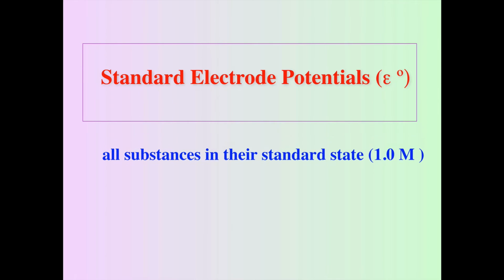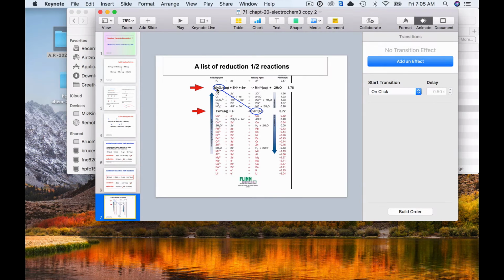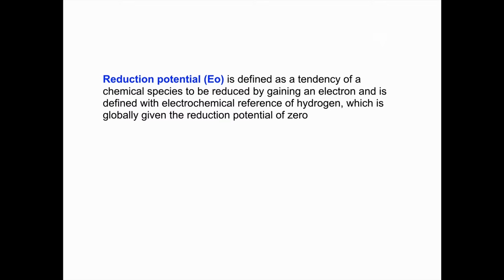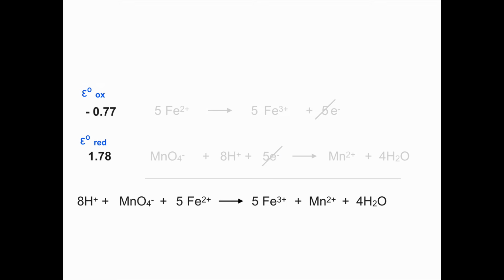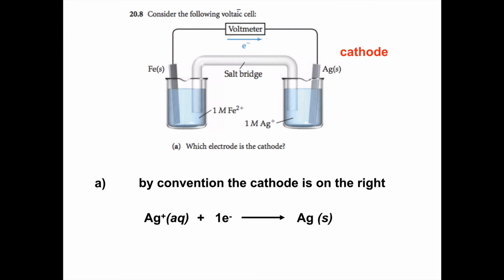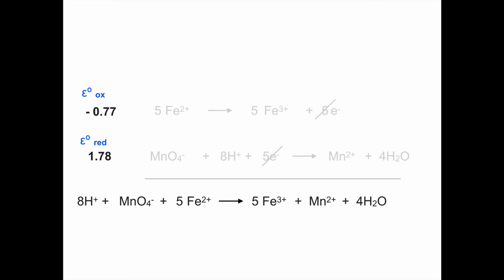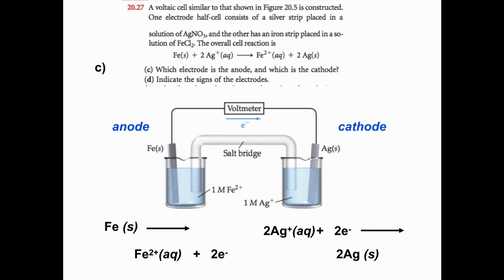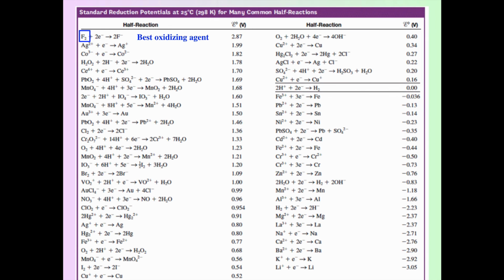voltage at standard conditions